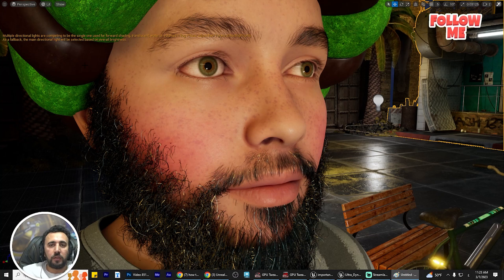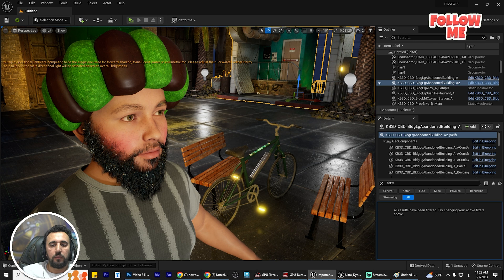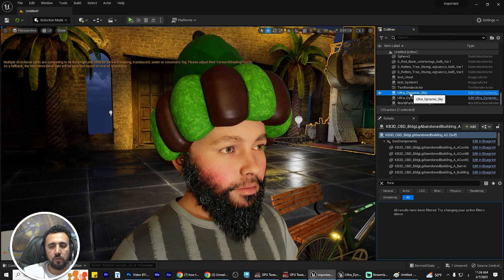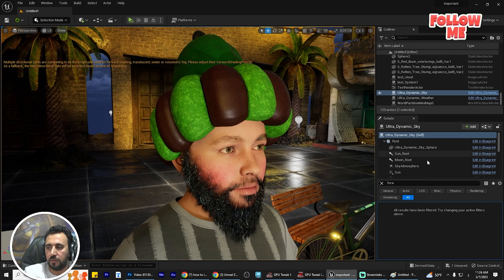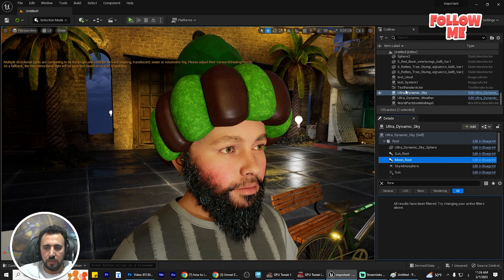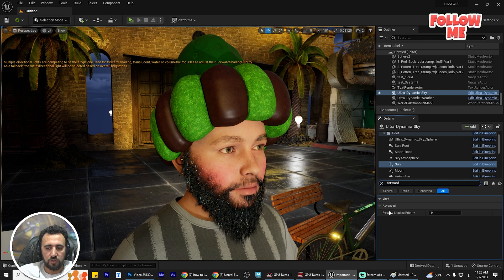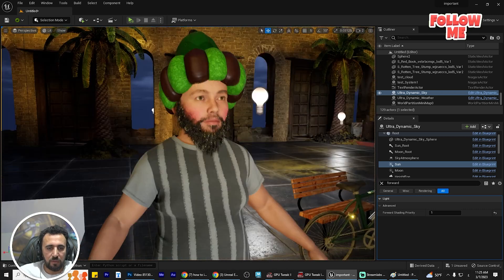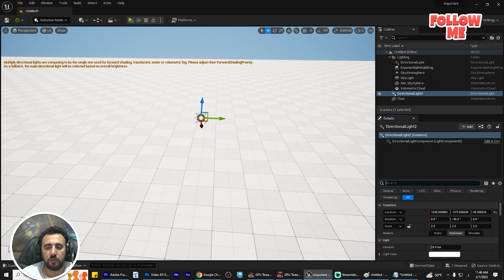multiple directional lights are competing to be the single one used for forward shading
multiple directional lights are competing to be the single one used for forward shading, translucent, water or volumetric fog. please adjust their forwardshadingpriority. as a fallback, the main directional light will be selected based on overall brightness.

Yeah, I have the same problem. I’m using Ultra-Dynamic sky so wonder if the Sun/Moon are fighting?
I'm using ultra dynamic sky too... So that must be it.

No sure how to fix it.
When using forward shading in 4.17, only a single directional light can be active, all other directional do not affect the scene